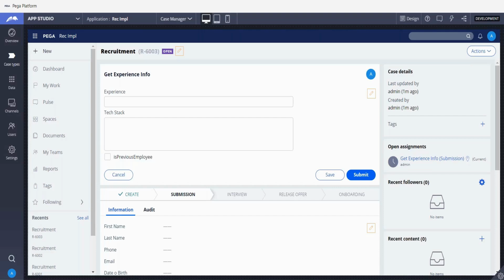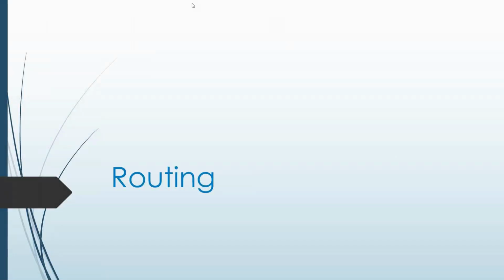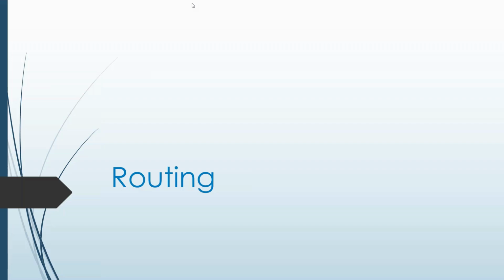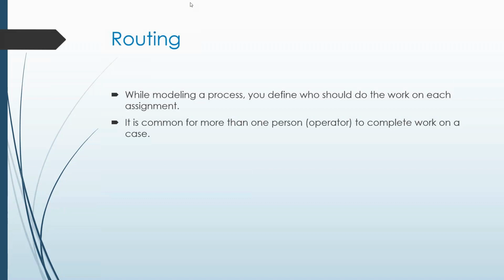Pega Training| Pega PCBA training| Pega online training| Pega Software Course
This PEGA PCBA training video will teach you all about routing mechanisms. This PEGA Software online training course will show you everything you need to know to get the most out of Pega 7.
In this Pega PCBA tutorial video we’ll walk you through:
how to route cases, set up different rules, and use the Pega 7 system to your advantage.

Our channel  guides you to the corporate courses in various trending technologies such as PEGA, that could land you your dream job